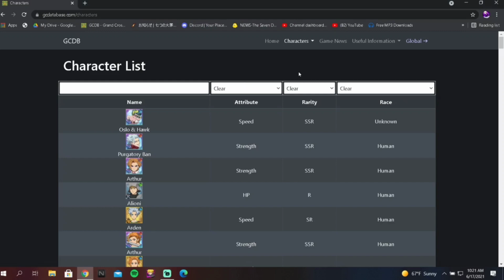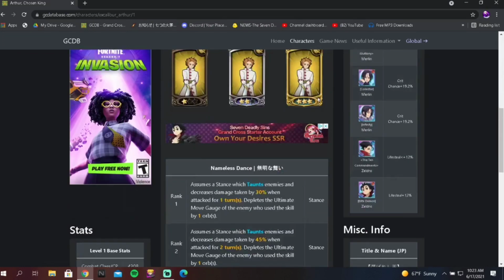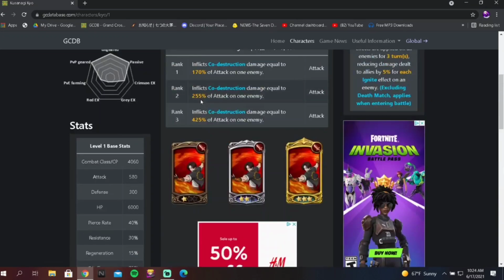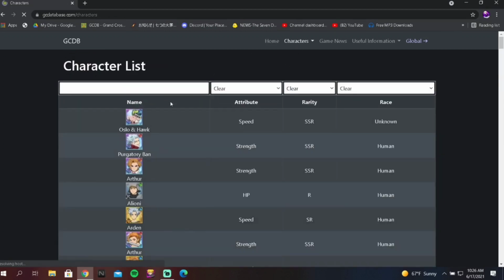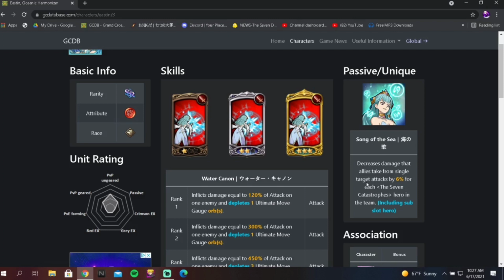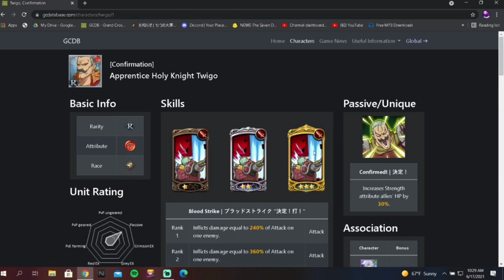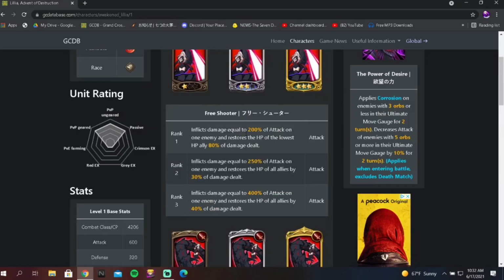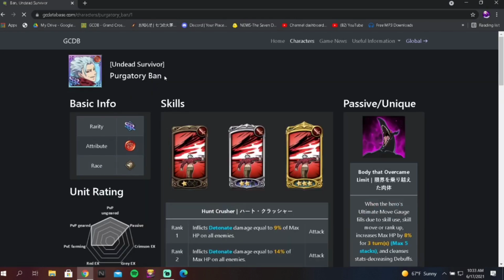What Units Work Best For Purgatory Ban? Should You Upgrade These Units? 7DS:GC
HUGE SHOUT OUT TO RIZER FOR MAKING THIS AMAZING THUMBNAIL!

Welcome back to the channel, hopefully you're all having a good morning/afternoon/evening whenever you're watching this video!

Join the BSGang today! We want you to be apart of our growing family!